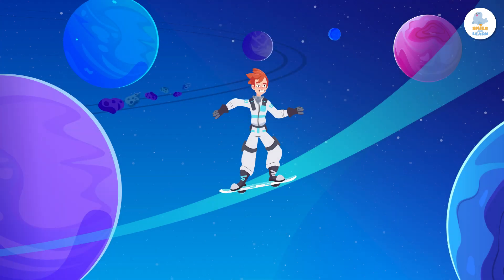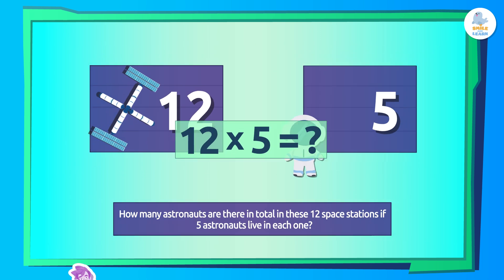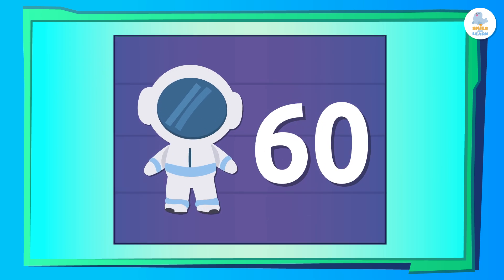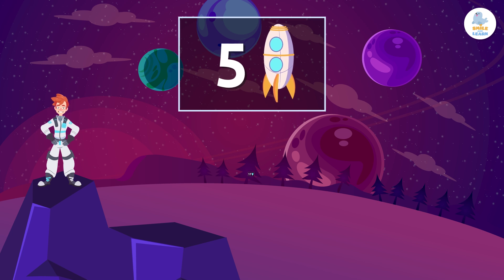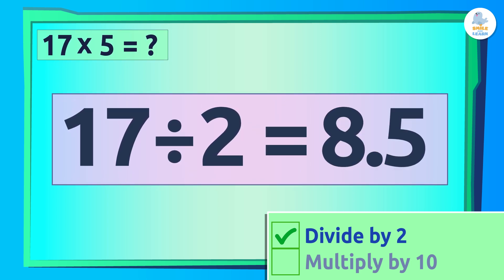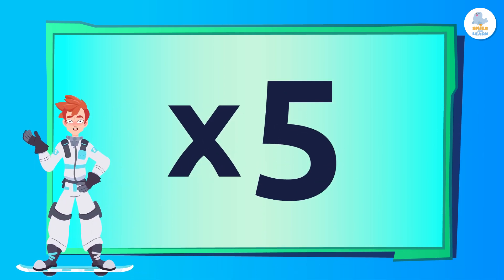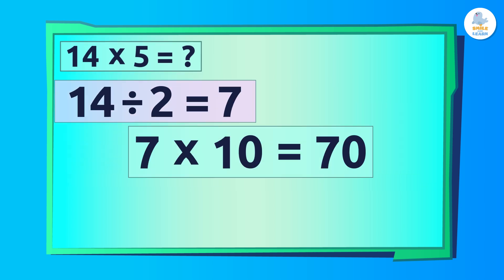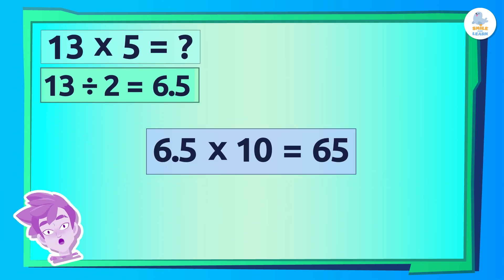Multiply by 5 Quickly 🤔 MENTAL MATH for Kids 🚀 Episode 6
Educational video for kids in which kids will learn how to multiply mentally by 5 in a quick and easy way.

When we need to multiply any number by 5, instead of doing a traditional operation, which can take more time, we can use a very simple trick. First we divide the number by 2 and then multiply the result by 10.

For example, let's multiply 12 by 5. To do this, first we divide 12 by 2, which gives us 6, and then we multiply it by 10. Just like that, 12 × 5 equals 60!

This video is a very useful and interesting resource for children. This trick makes multiplication easier and helps to get the result faster. It is an excellent video for elementary school.